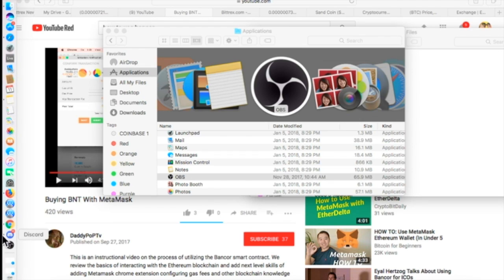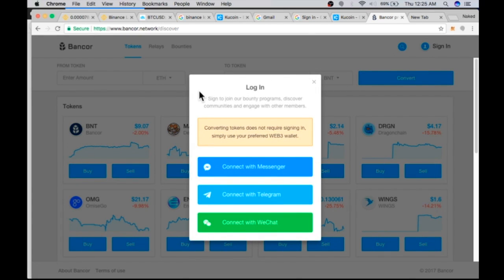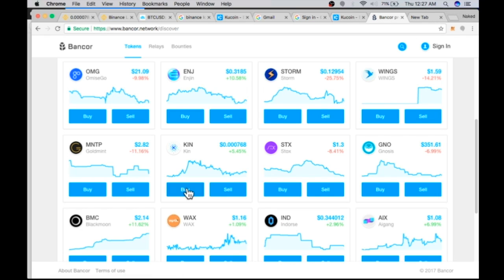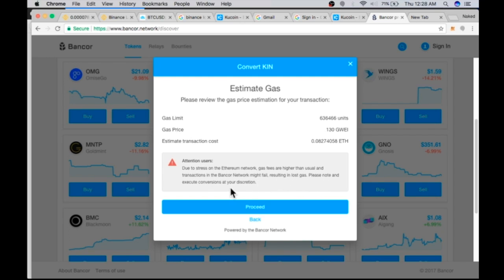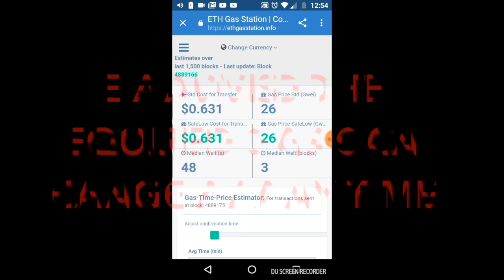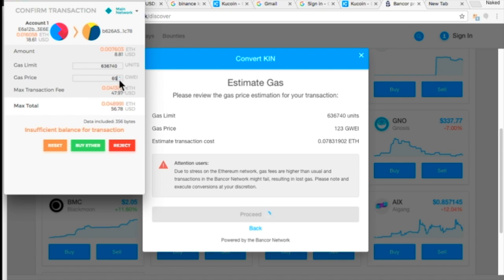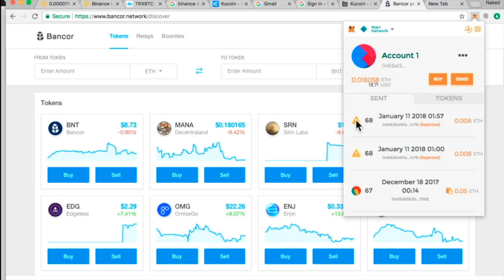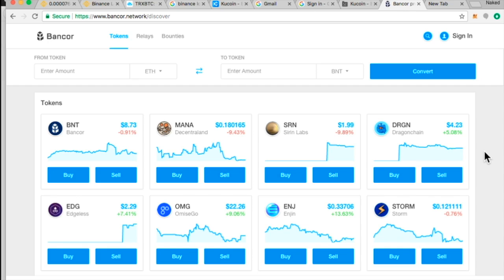How to Use Bancor Protocol Network Exchange (Tutorial). Alternative to EtherDelta for ERC20 Tokens!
Tired of Etherdelta?! Check The Bancor Network for your next ERC20 Token Purchase. You may find what your looking for in this Tutorial.

How to check Ether Gas Prices
ethgastation.info

Get $10 worth of BITCOIN when you set up your Coinbase Wallet

My ETHEREUM address:
0x4a3E7b8C2C0194afEC53085a66B73770A6FB2F1a

GENESIS MINING is a very popular BIT-MINING pool.

There will be some pullbacks, but the final resting place will be The Moon! Hold On for Dear Life (HODL), or Trade Wisely. Either way You Don't Lose Until You Cash Out! ~Naked Matrix